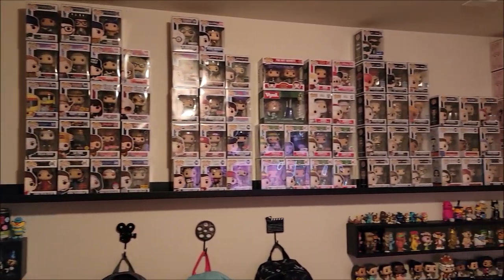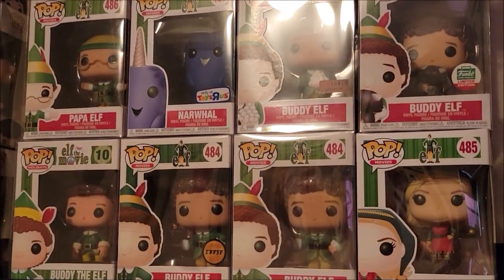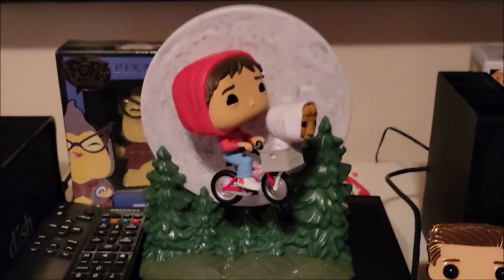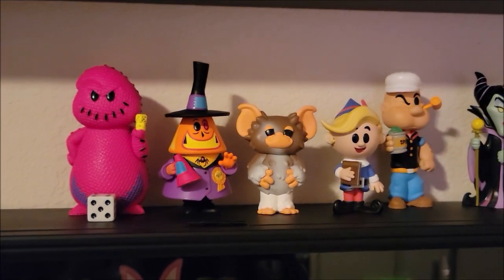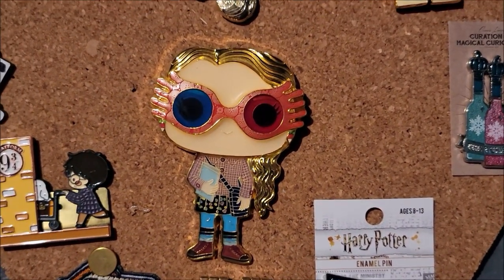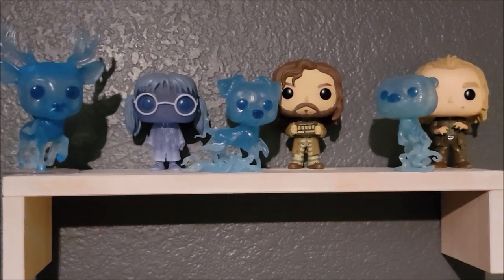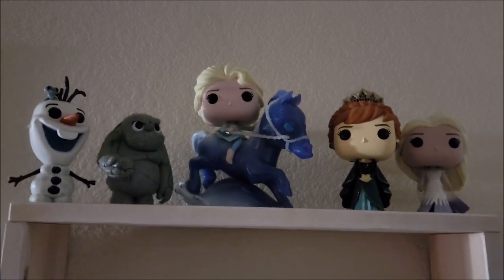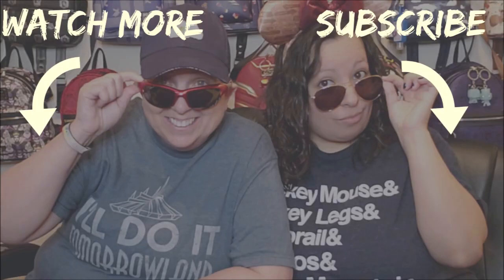UPDATED 2023 Funko Collection | Part 4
Today, we are showing our Funko collection! Come check it out!